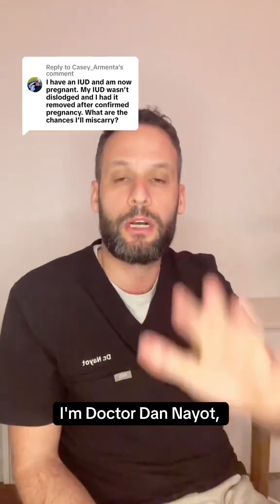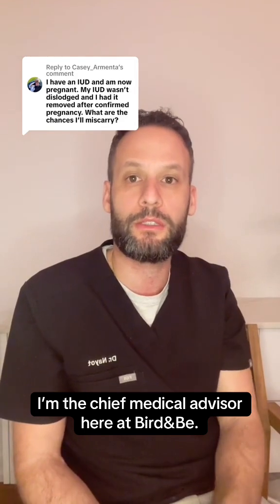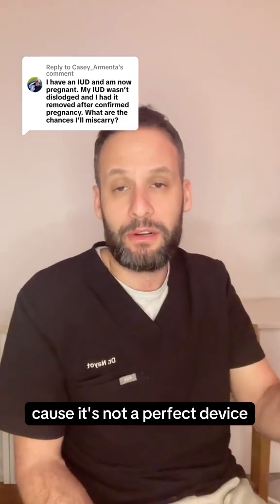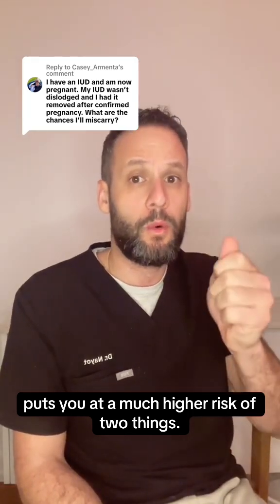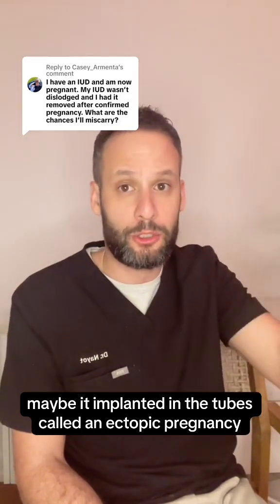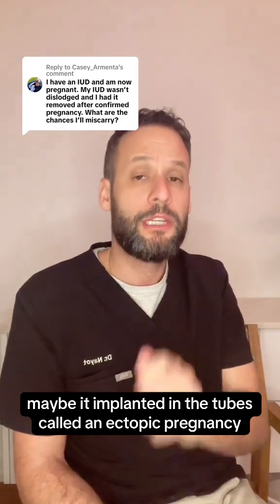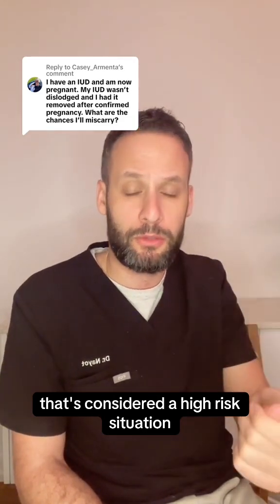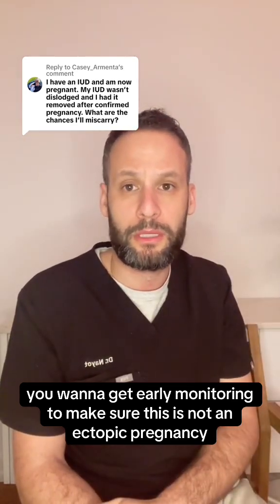Can an IUD cause a miscarriage?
Can an IUD can cause a miscarriage? Learn more about high-risk scenarios, ectopic pregnancies, and next steps with Dr. Dan Nayot, one of North America's top reproductive endocrinologist and infertility specialists.

Does Birth Control Affect Fertility?

Save time on your path to pregnancy. Optimise your fertility sooner with our personalised prenatals and at-home tests. For both males and females.